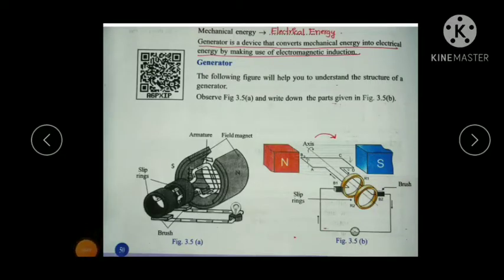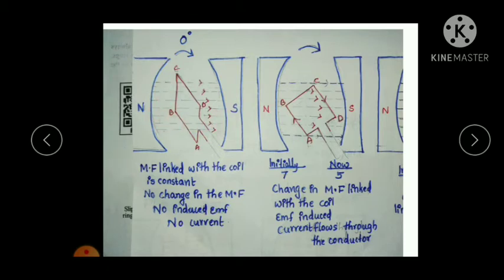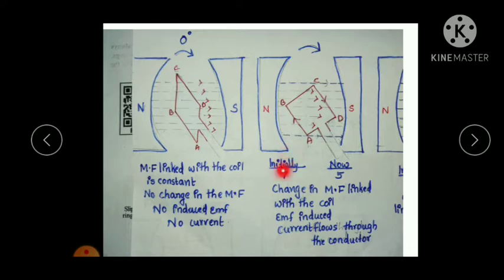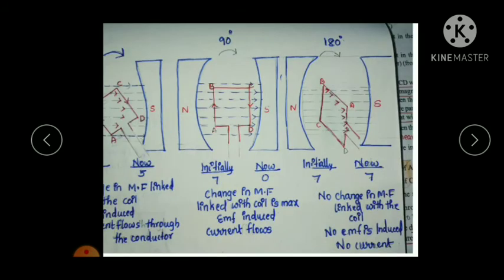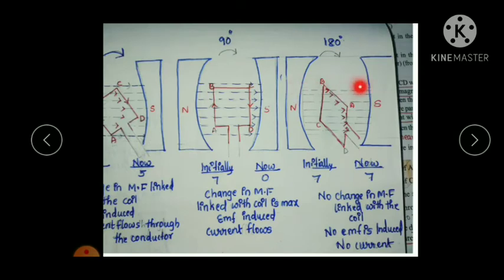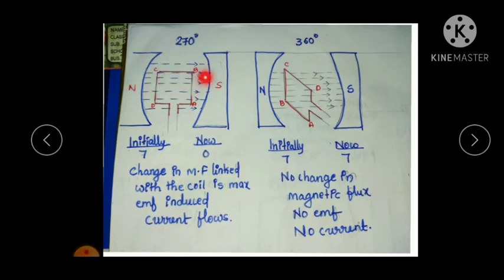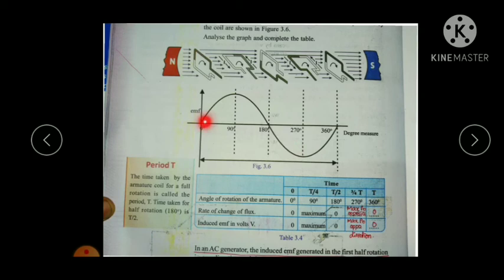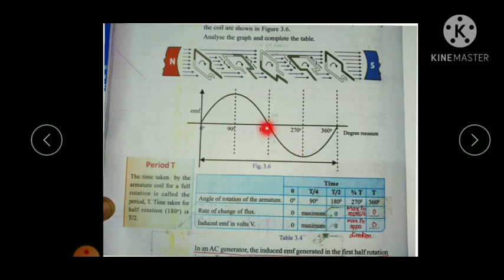10th Physics# Chapter 3# Part 4